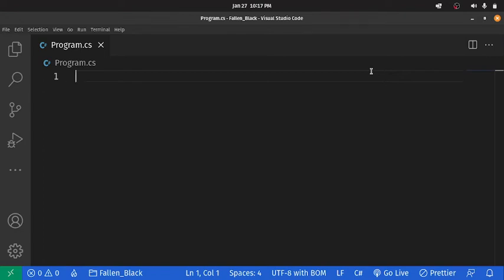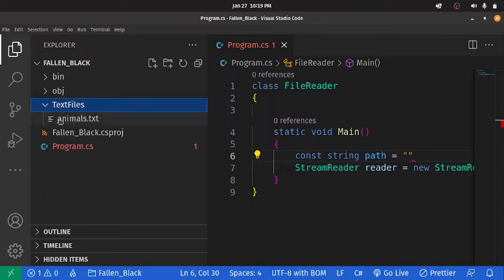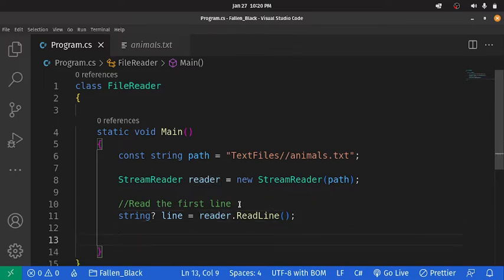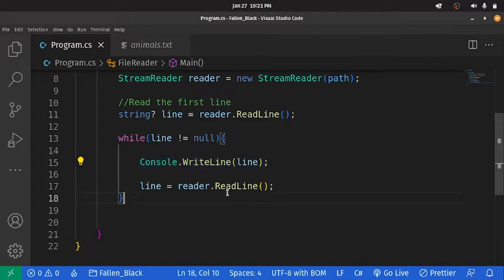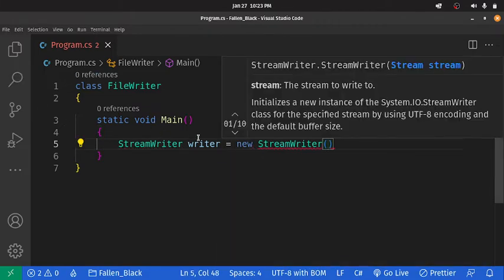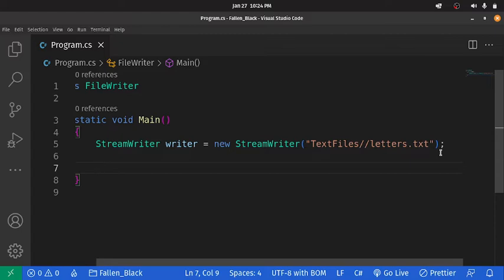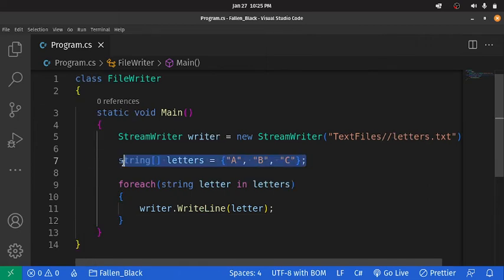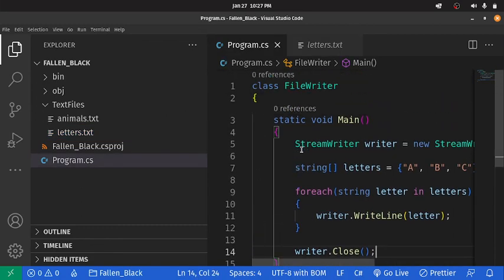Reading and Writing to Text Files With StreamReader and StreamWriter in C#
The StreamReader and StreamWriter classes are part of the .NET framework and provide a way to read and write text files.